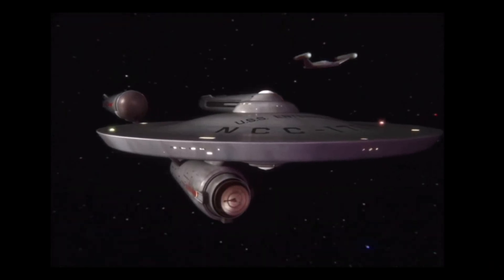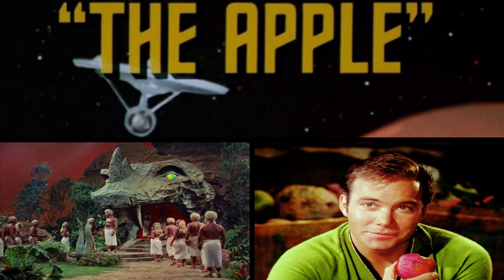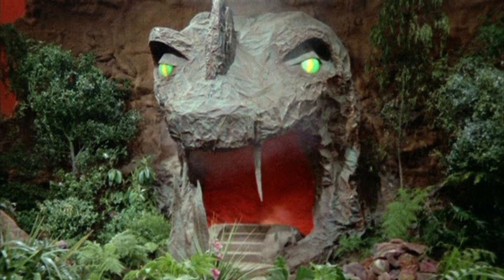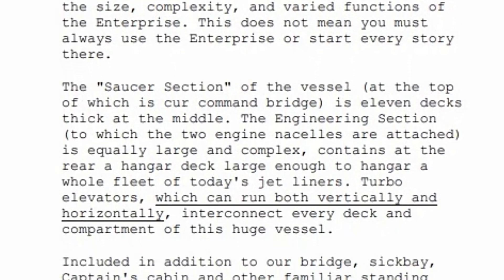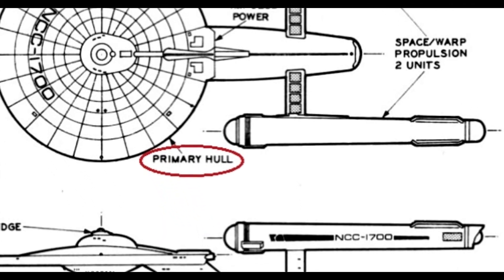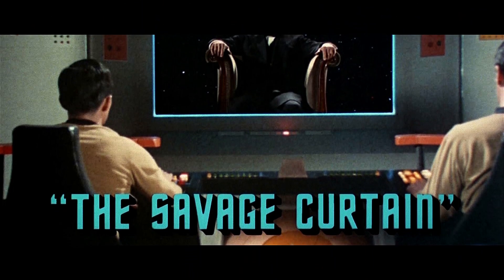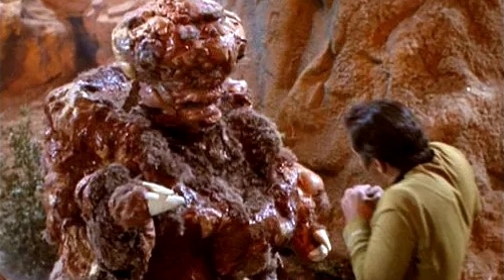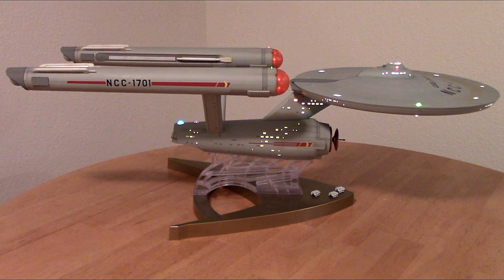Did Kirk order Saucer Separation? Two Star Trek TOS episodes and Roddenberry Writers guide!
Taking a look at Constitution Class Starship Saucer Separation in the original Star Trek Series. Not my normal vid format but here it is anyway. Post up your thoughts on this topic in comments down below. Thanks as always.